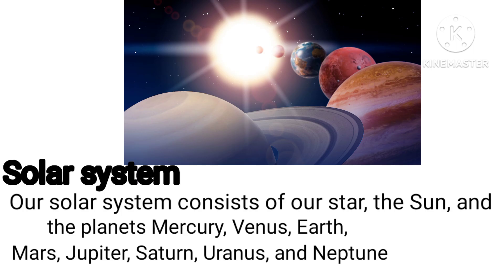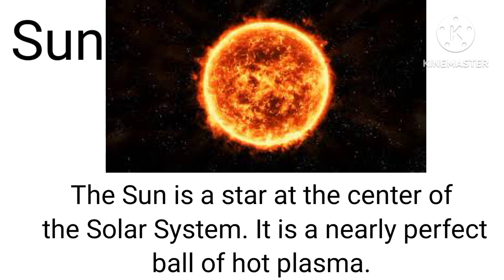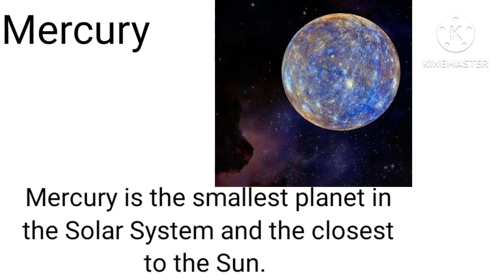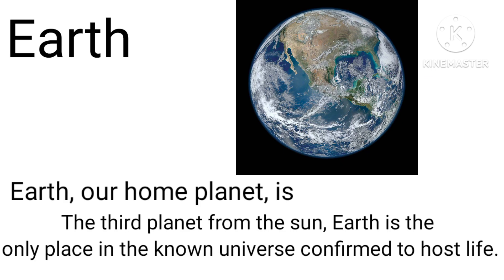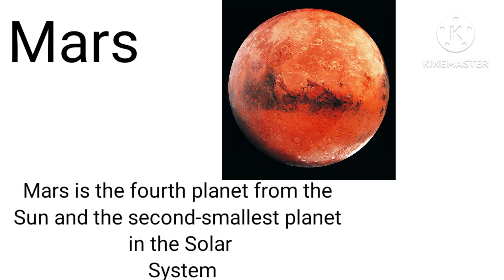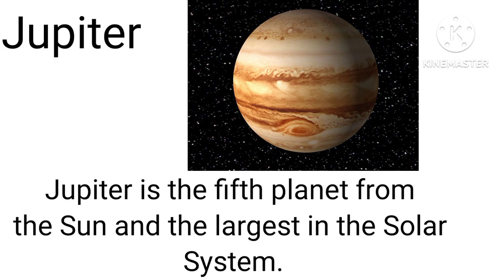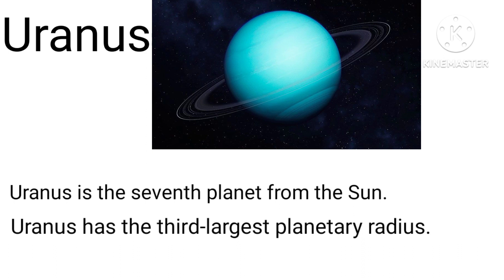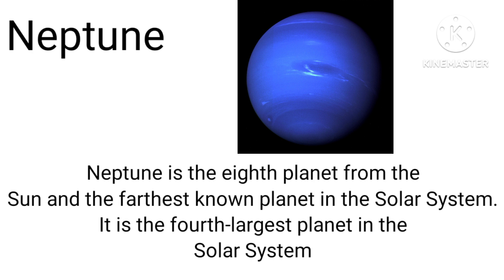Solar system explain for kids|learning song for children|Arham kids tv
This video contains learning song for kids about explanation of the solar system by Arham kids tv